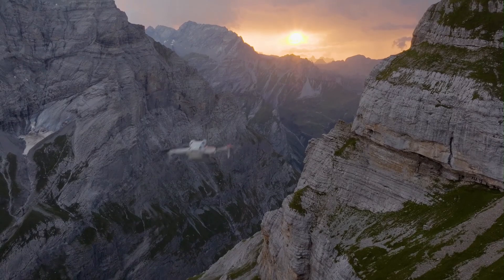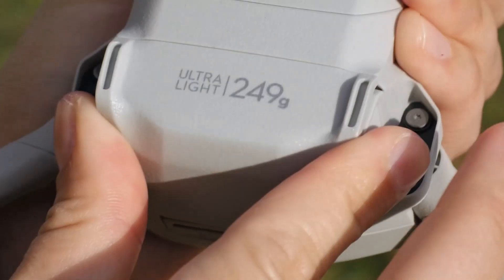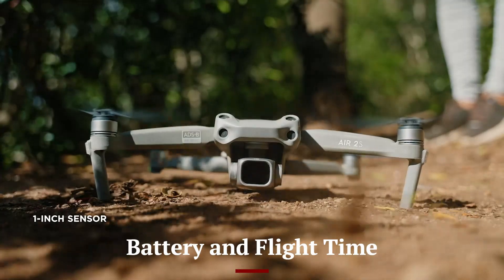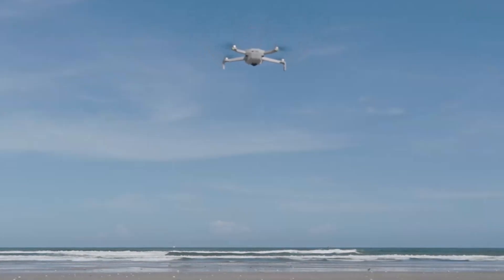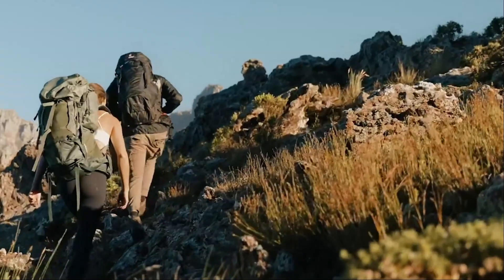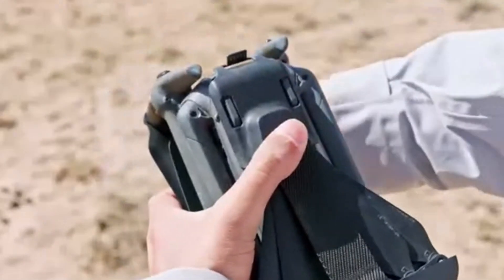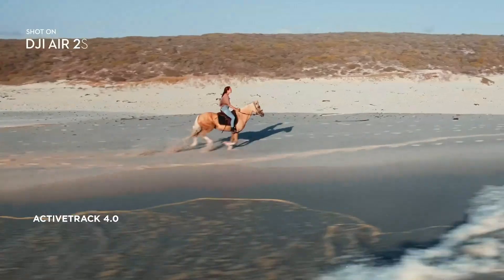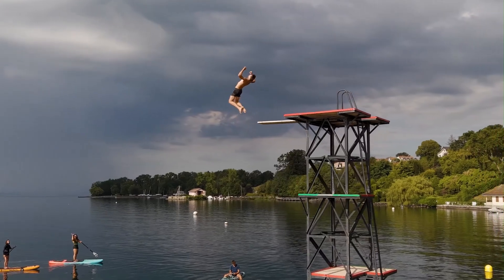DJI Mini 5 Pro vs Mini 4 Pro - Is the Upgrade Worth It?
DJI Mini 4 Pro

The DJI Mini 5 Pro is here, and it's stirring up major excitement in the drone world. But how does it compare to the already powerful Mini 4 Pro? In this video, we dive deep into the key differences—camera upgrades, flight performance, obstacle avoidance, and more. Whether you're a seasoned drone pilot or a beginner looking for your first flying camera, this comparison will help you decide if the Mini 5 Pro is truly worth the upgrade.

We’ll also cover pricing, battery life, controller compatibility, and the real-world performance differences that matter most.